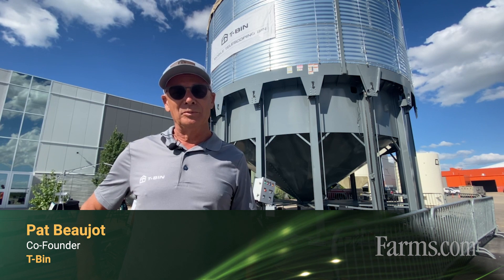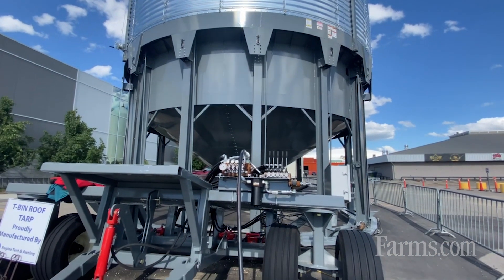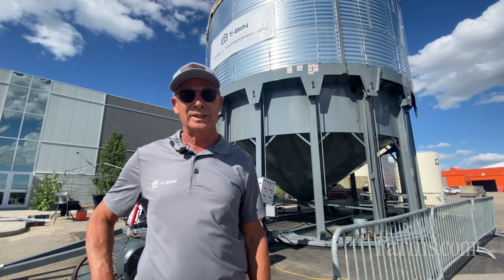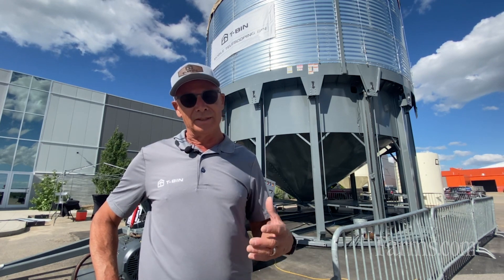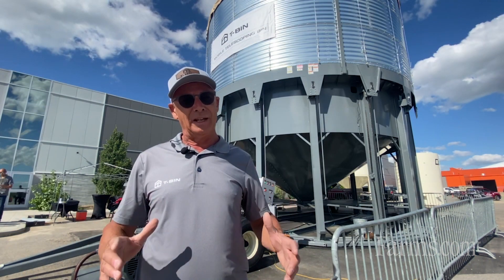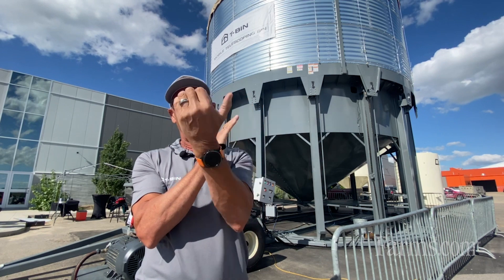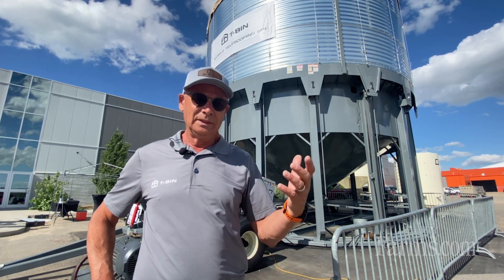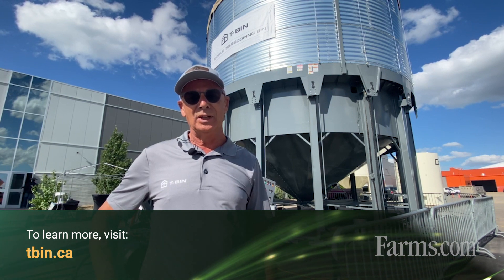Introducing the World's FIRST Mobile Grain Bin: T-Bin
T-Bin Co-Founder, Pat Beaujot, introduces us to the very first mobile grain bin.

Quick specs:
— 10,000 bu capacity staging bin
— Mobile-friendly transportation height of under 17'
— Fast depolyment in under 10 minutes

How does it work? Watch to find out!